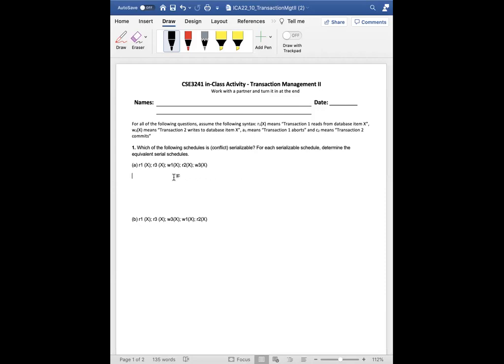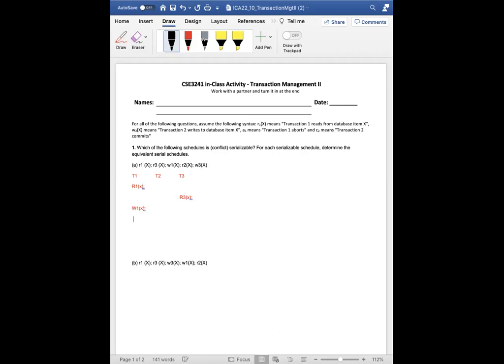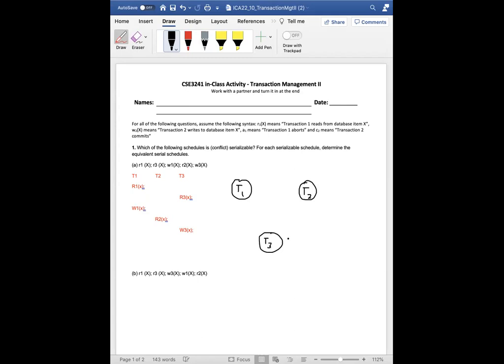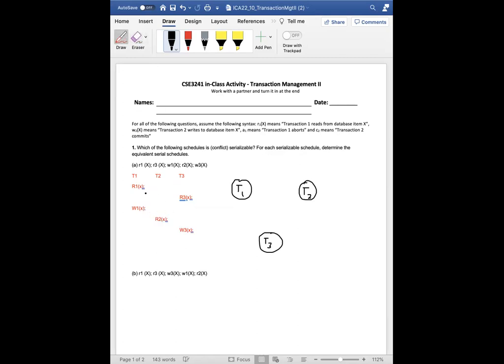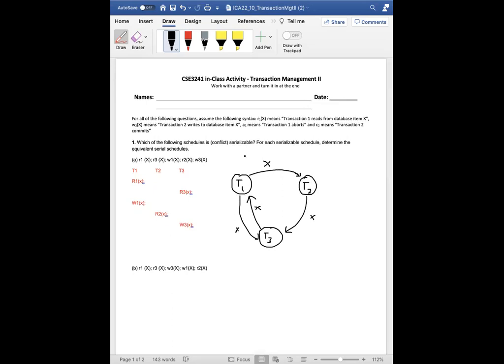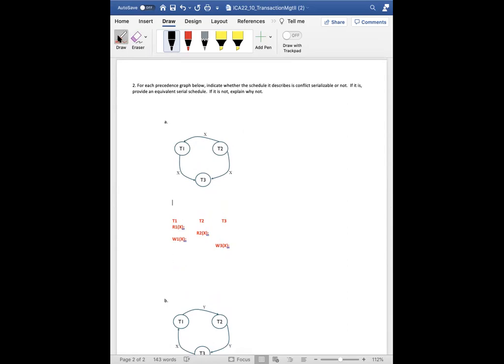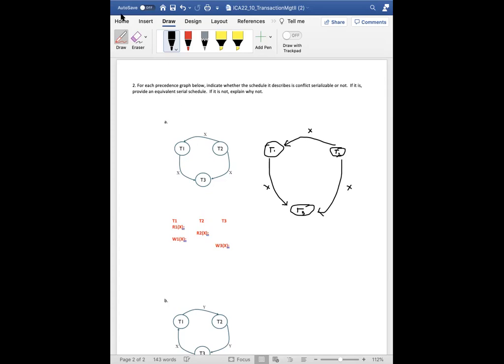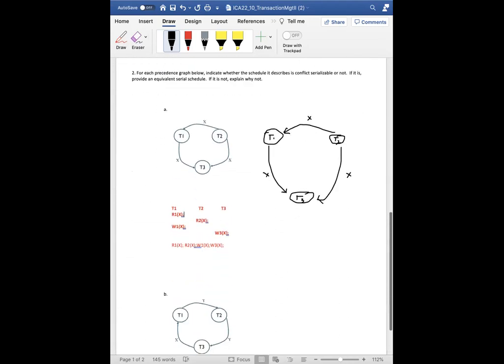How To Draw A Precedence Graph & Create Serialized Schedule From Precedence Graph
If you want to learn about transaction management, follow along with this video